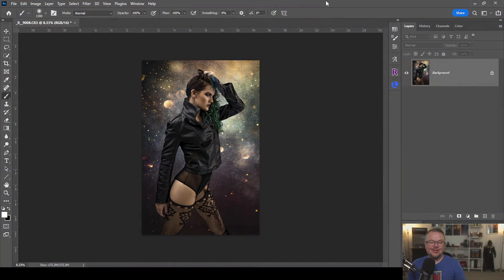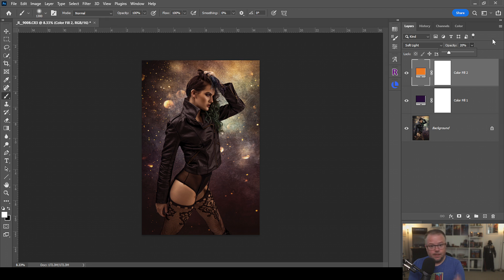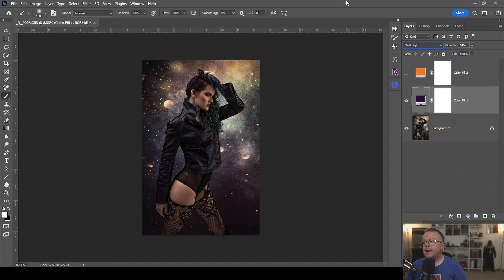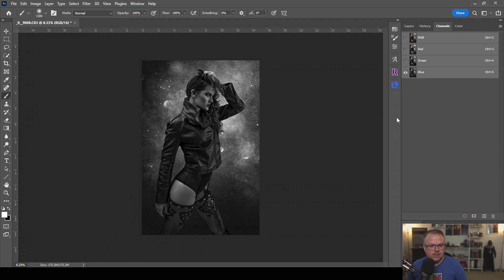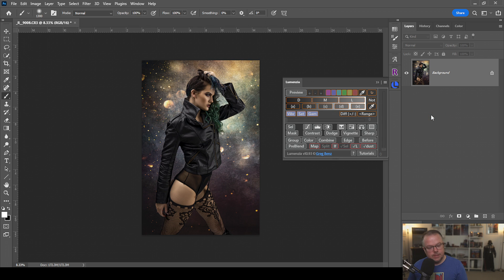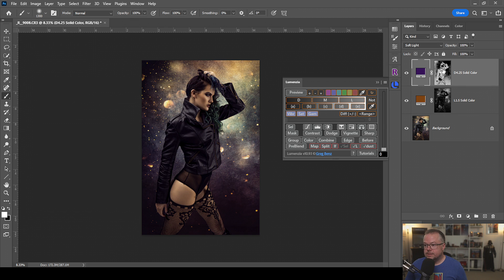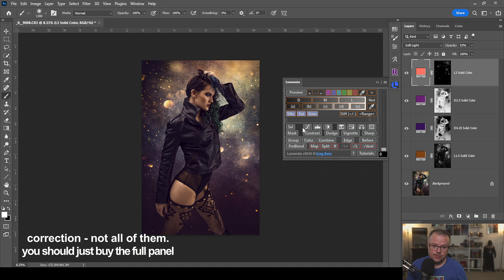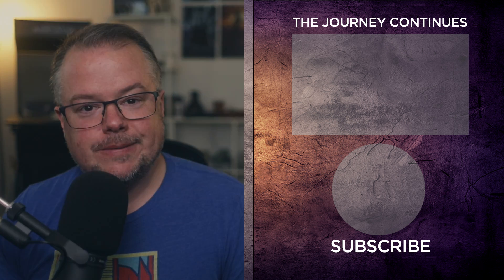Luminosity Masks in Photoshop with LUMENZIA || FREE Plugin for Photoshop (Lite version)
Learning how to make luminosity masks in Photoshop was one of the biggest steps forward in my artwork.  A luminosity mask lets you target key areas within your image, using the over all brightest values or darkest values.    With those selections you can color grade your images in Photoshop with great results.  Lumenzia is a plugin for Adobe Photoshop that makes creating luminosity masks EASY and there is now a FREE version of the plugin that will get you well onto your way of making art!